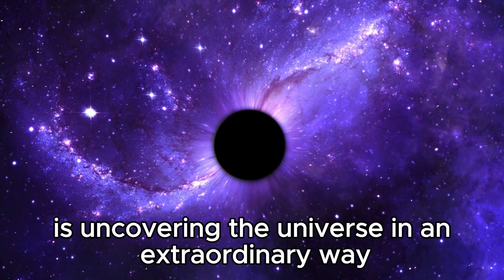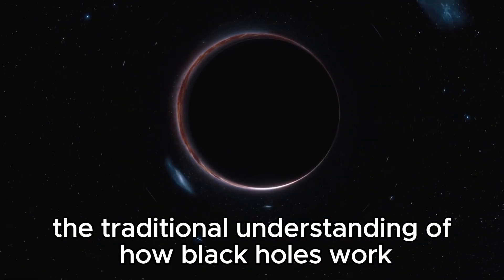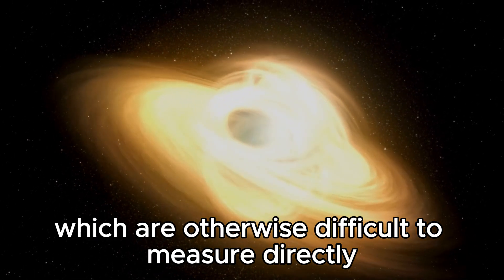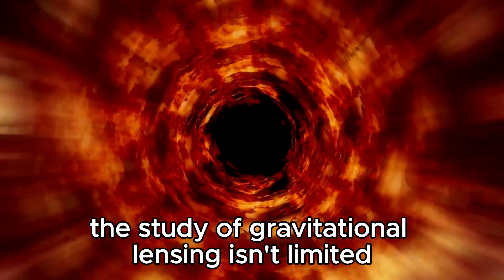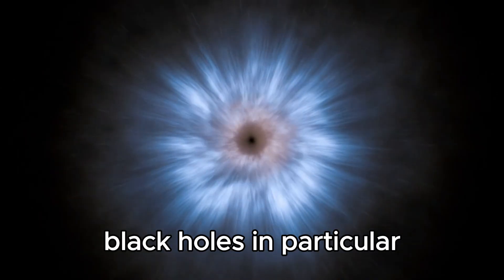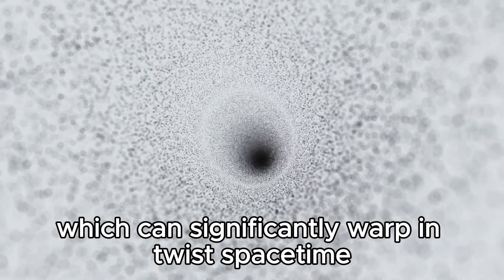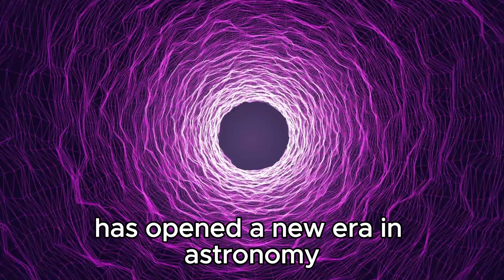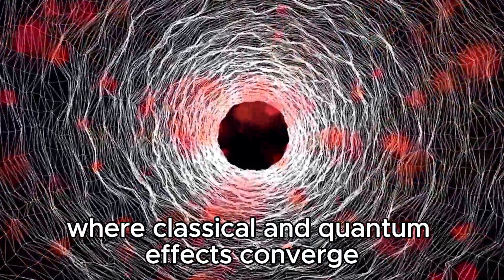1 MINUTE AGO: James Webb Telescope Detects 700 Galaxies Inside THIS Black Hole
Witness a monumental discovery as the James Webb Telescope reveals 700 galaxies ensnared within the gravitational grip of a supermassive black hole. Dive into the implications of this extraordinary find and explore the depths of our universe like never before!